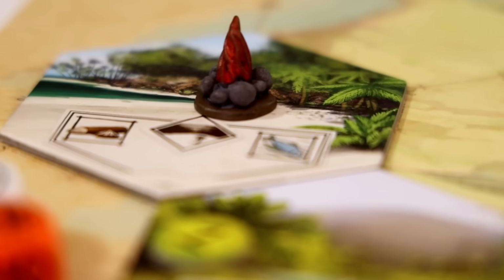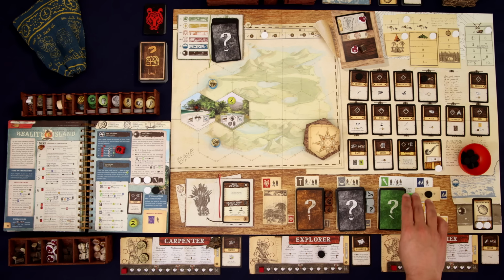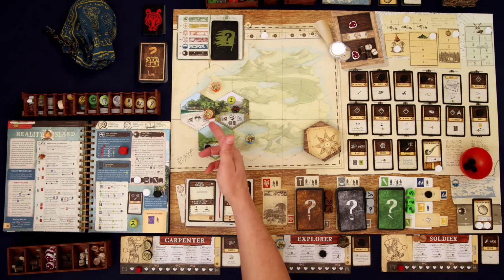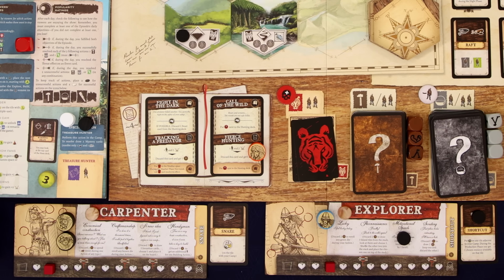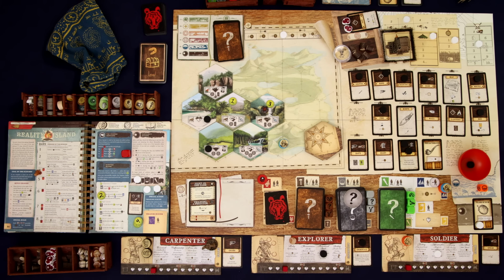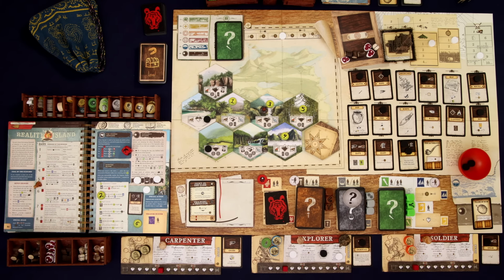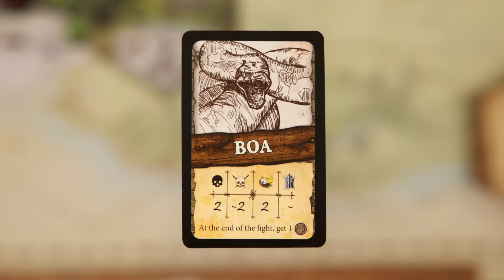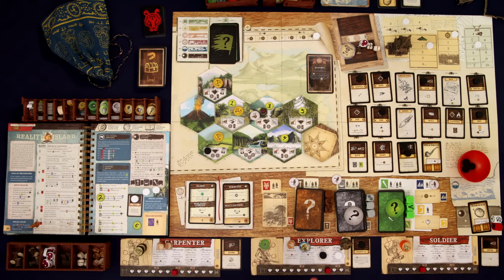REALITY ISLAND | Robinson Crusoe Collector's Edition | Solo Board Game Playthrough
Watch my full solo playthrough of the cooperative board game Robinson Crusoe Collector's Edition. This time I'm playing the scenario Reality Island from the Book of Adventures. If you don't know how to play Robinson Crusoe, check out my tutorial of Scenario 3, Jenny Needs Help

00:00 Intro
00:29 Setup
02:14 Strategic Planning
7:37 Game Begins
1:06:07 Dramatic Finish